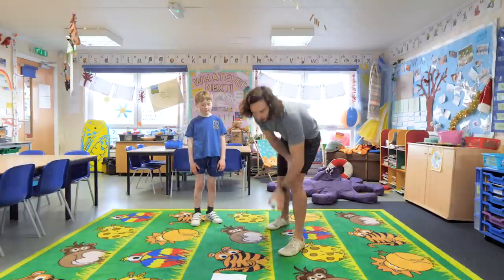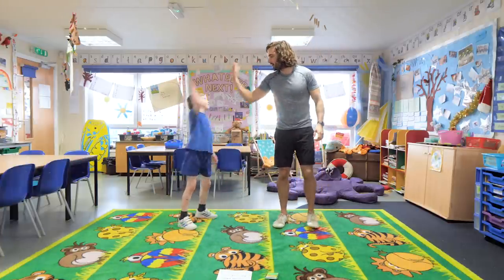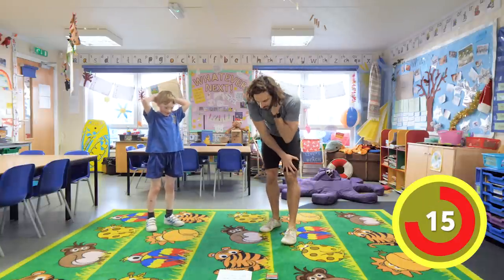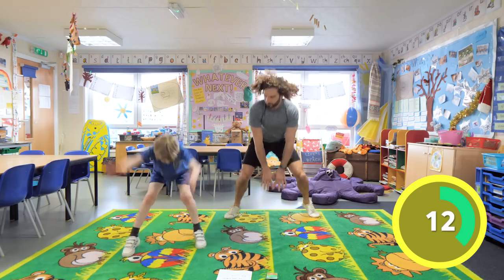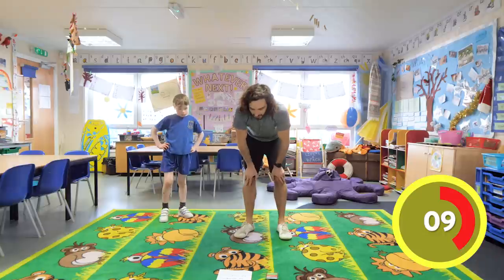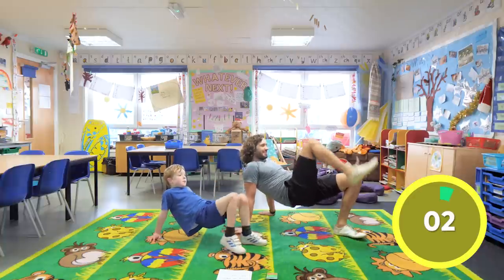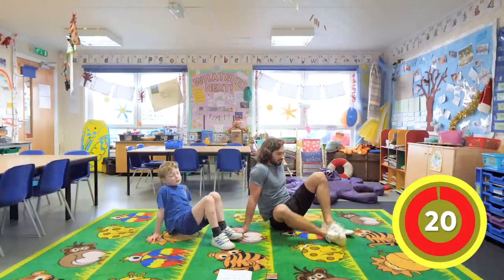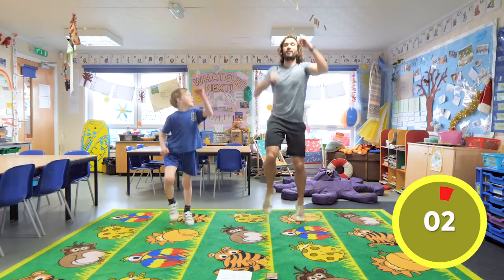5 Minute Move Featuring Oliver | The Body Coach TV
Great for all ages.

6 exercises | 30 seconds work | 20 seconds rest

Cross trainers
Sit down, stand up and clap
Running punches
Frog jumps
Crab kicks
Climb the rope